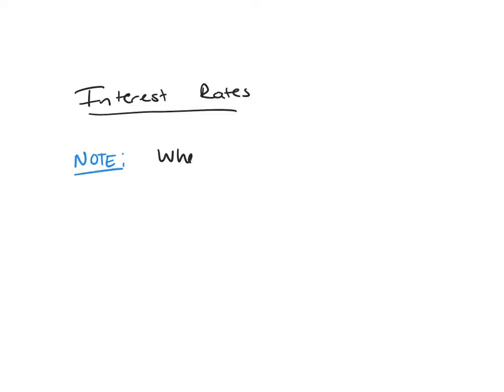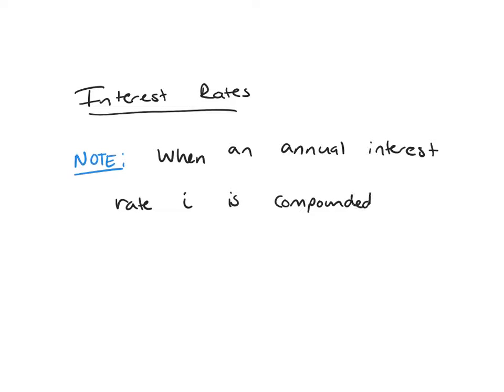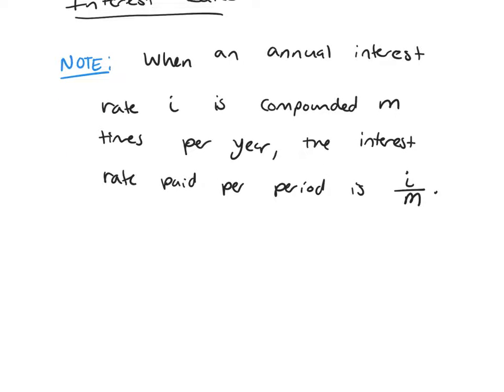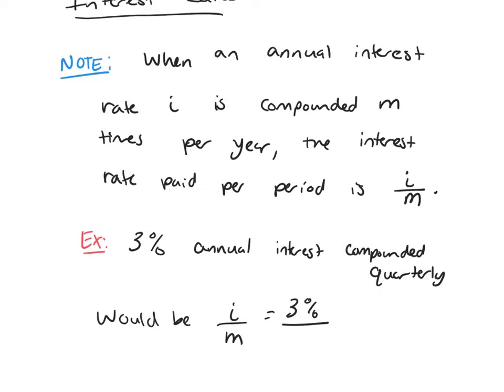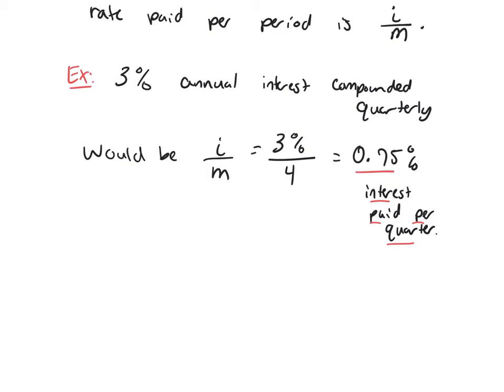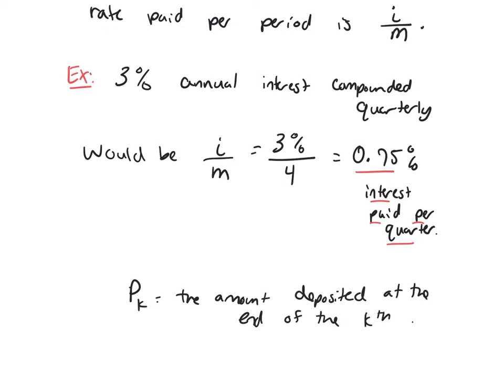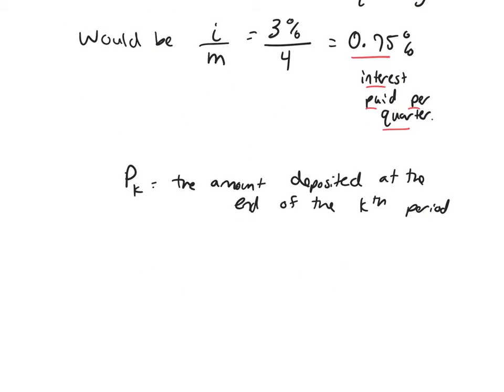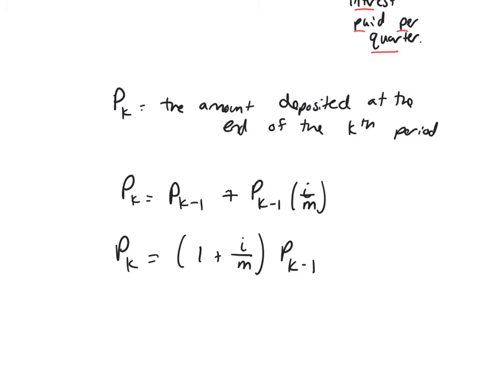Interest Compounded Multiple Times per Year